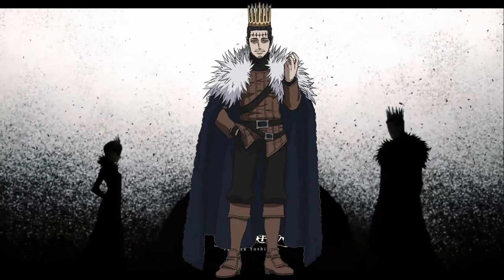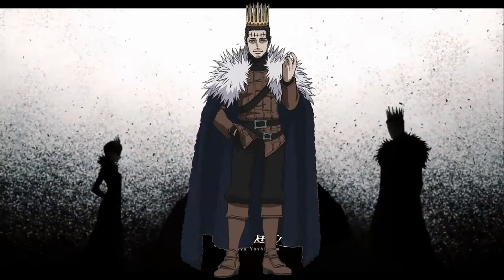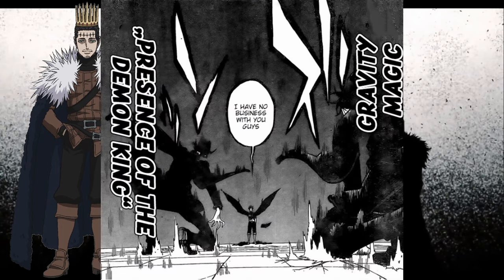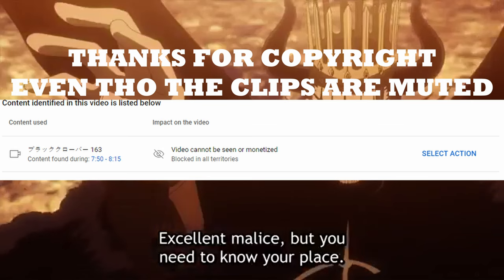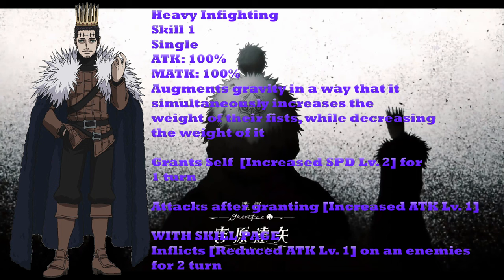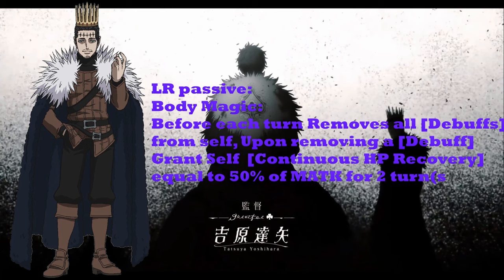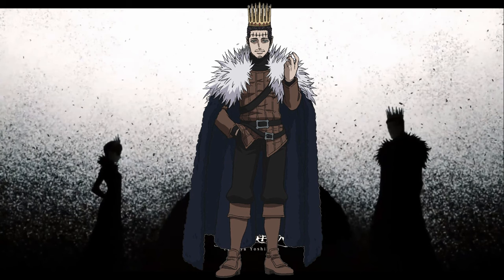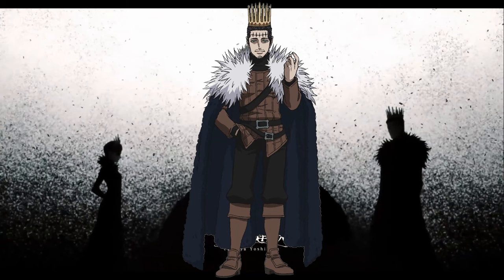How The Dark Triad could be made in Black Clover Mobile: Dante Edition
This video features Dante from the Dark Triad.